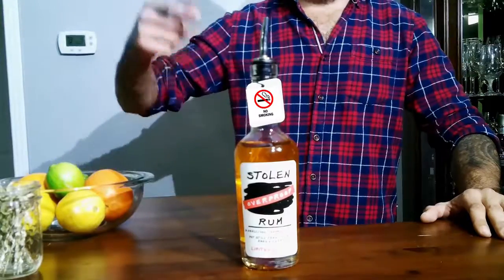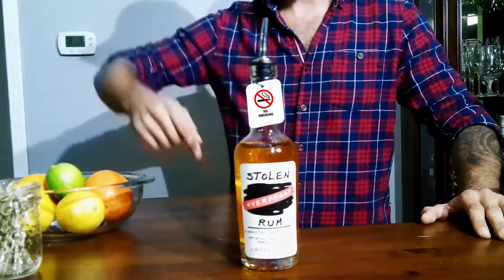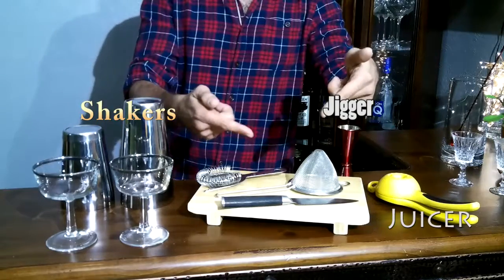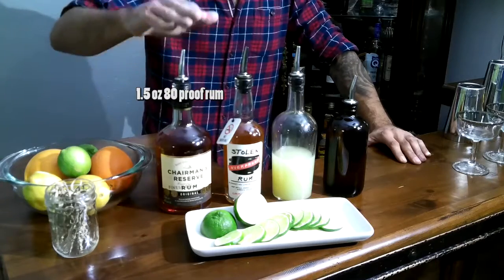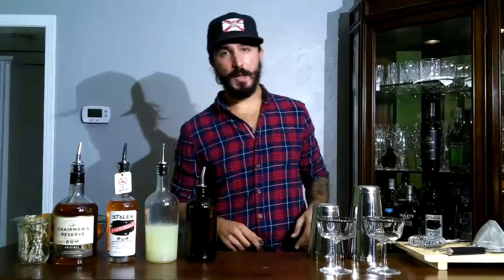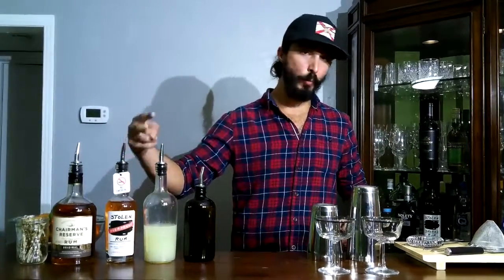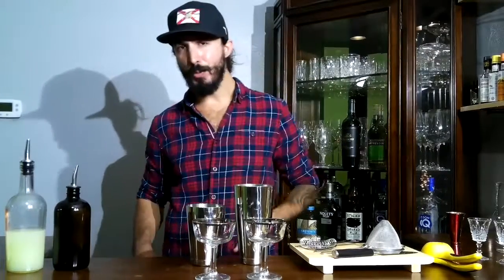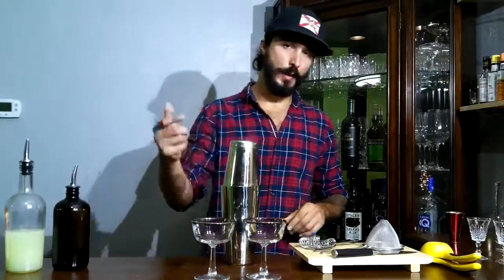Libations with Brando - Tropical Daiquiri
A Tutorial on how to make a Tropical Daiquiri from scratch.